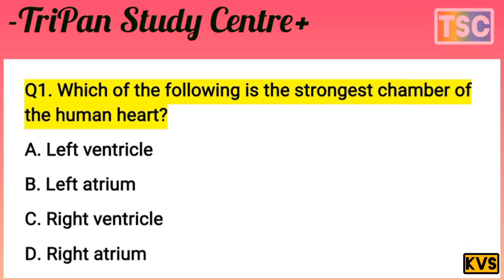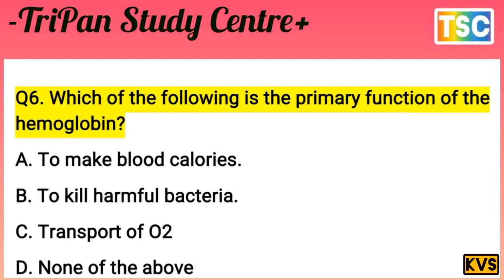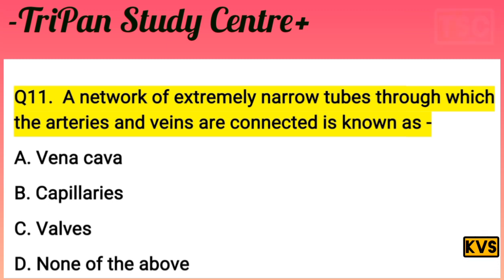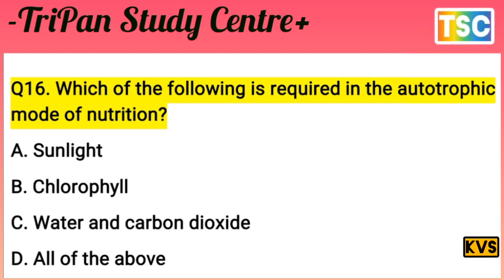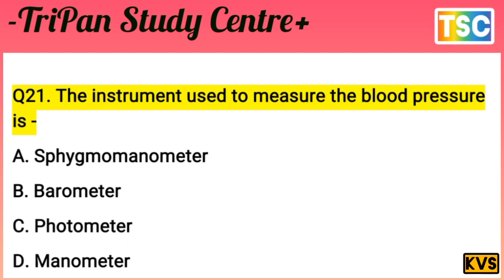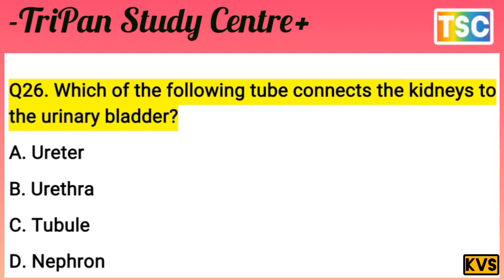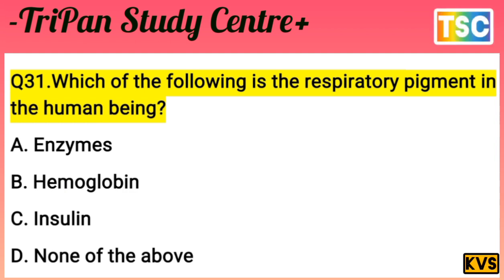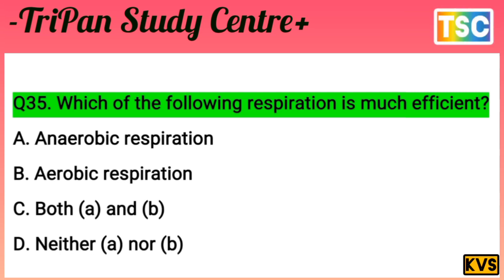Class 10 MCQs of Science // NCERT // Chapter Life Processes // cbse // exam 2024 to 25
CBSE Class 10 MCQs of Science, NCERT Chapter 5 - Life Processes
Life Processes: This article delves into the fundamental concepts of life processes from the NCERT Class 10 Science book. Exploring their properties and behaviors, it highlights their distinct characteristics. Test your knowledge of the concepts in this chapter with these multiple choice questions.
सीबीएसई कक्षा 10 विज्ञान के एमसीक्यू, एनसीईआरटी अध्याय 5 - जीवन प्रक्रियाएं
जीवन प्रक्रियाएँ: यह लेख एनसीईआरटी कक्षा 10 की विज्ञान पुस्तक से जीवन प्रक्रियाओं की मूलभूत अवधारणाओं पर प्रकाश डालता है। उनके गुणों और व्यवहारों की खोज करते हुए, यह उनकी विशिष्ट विशेषताओं पर प्रकाश डालता है। इन बहुविकल्पीय प्रश्नों के साथ इस अध्याय की अवधारणाओं के बारे में अपने ज्ञान का परीक्षण करें।
जीवित शरीर में होने वाले वे सभी प्रक्रम जो जीवन के लिए अनिवार्य होते हैं, जैव प्रक्रम